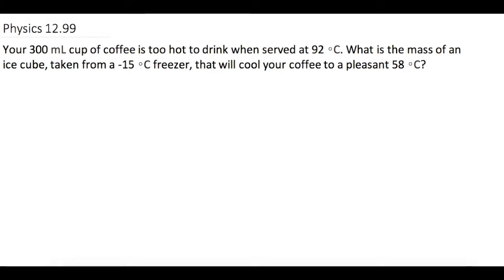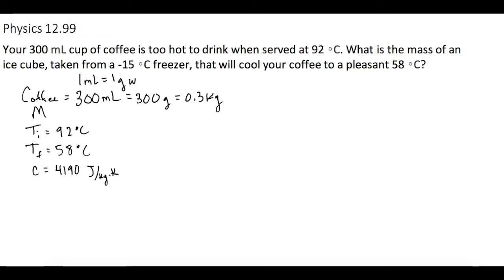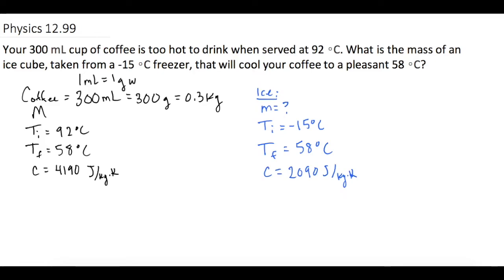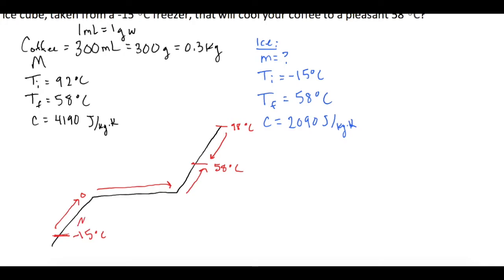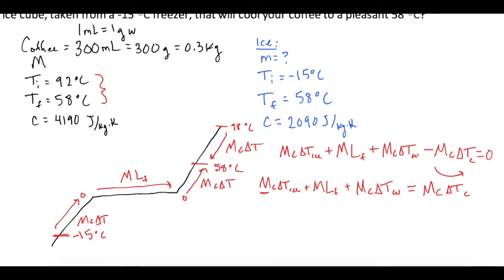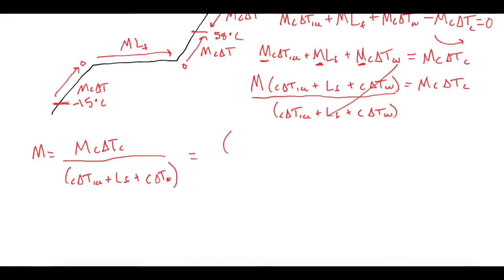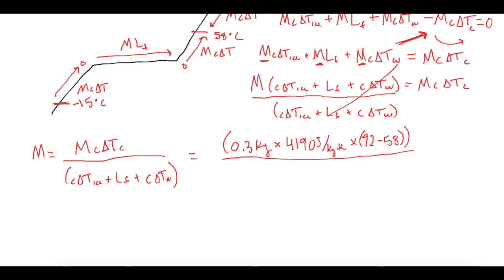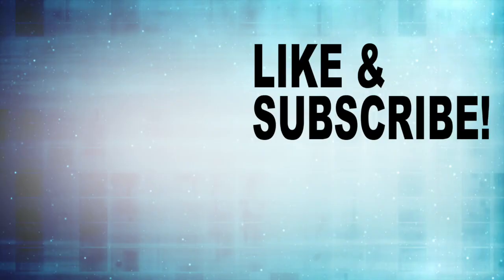Mastering Physics Solution, "Your 300 mL cup of coffee is too hot to drink when served at 92 ∘C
Mastering Physics Video Solution, "Your 300 mL cup of coffee is too hot to drink when served at 92 ∘C. What is the mass of an ice cube, taken from a -15 ∘C freezer, that will cool your coffee to a pleasant 58 ∘C?"

In this problem we cover how to calculate the mass of an ice cube needed to cool your coffee from 92 degrees Celsius to 58 degrees Celsius.